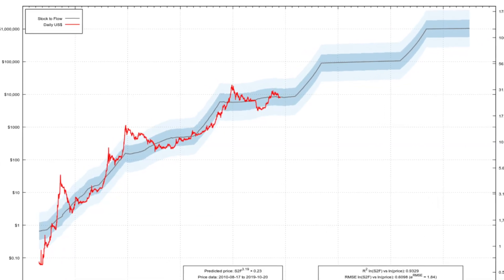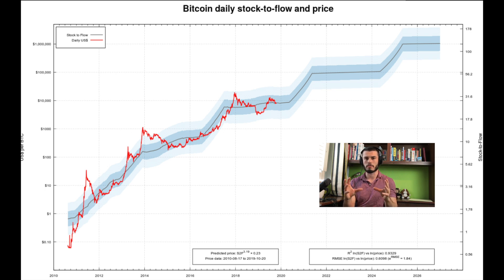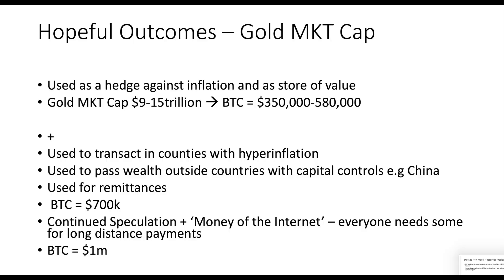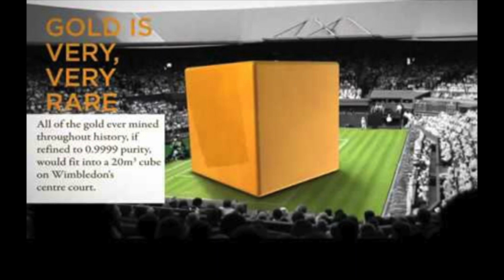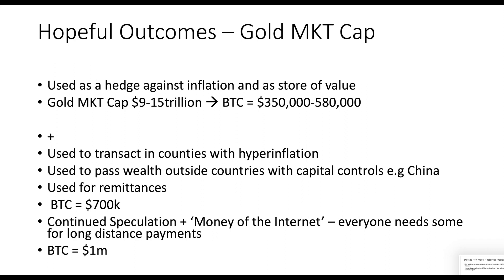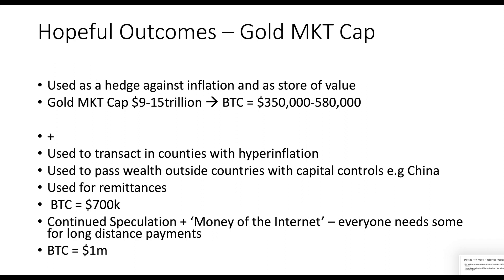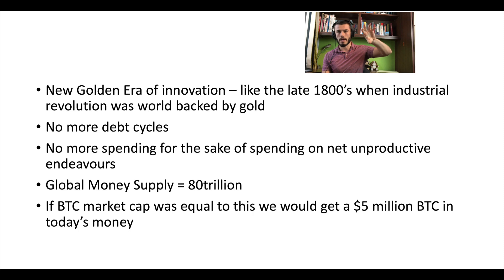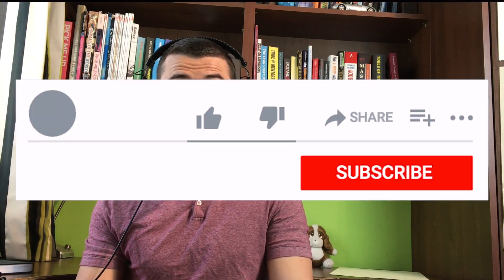How High Can Bitcoin Go? - Fundamental Analysis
In this video I give a fundamental analysis on the value that bitcoin could obtain. Bitcoin and all cryptos are still very speculative so be careful.

The Bitcoin Standard (book)